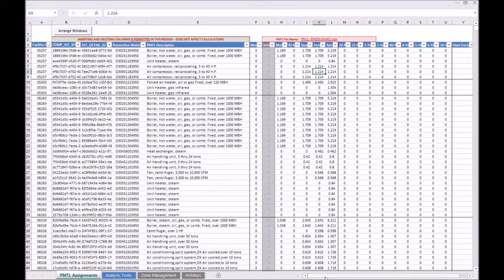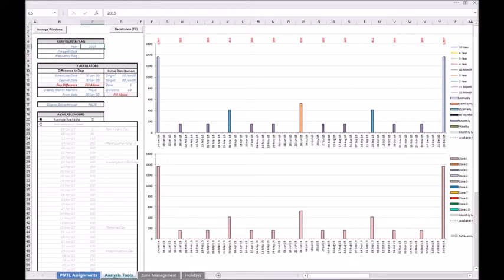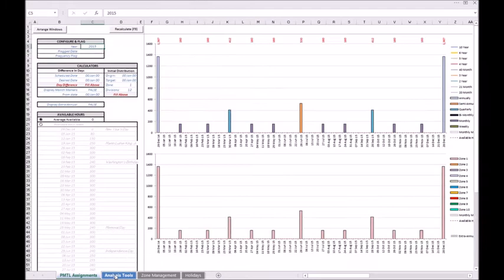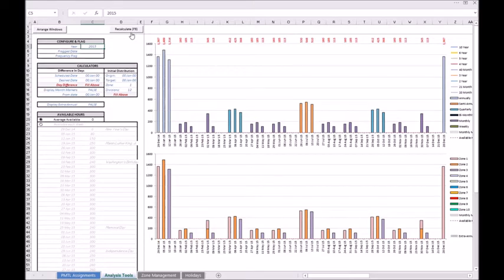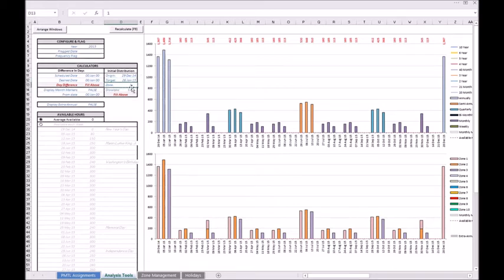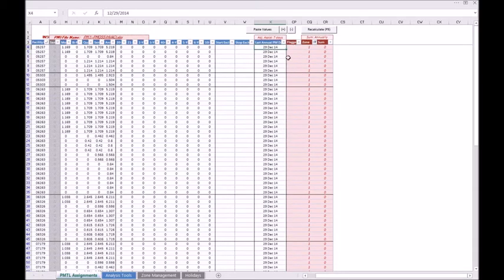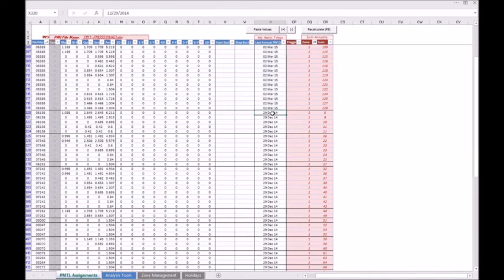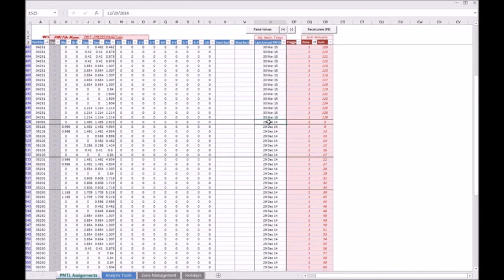Segment 2 - Populating the viewport (2019) 🇺🇸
🔴 [Author]:
Video by John Wilde

🔴 [Unit]:
Headquarters Air Force, Office of the Director of Civil Engineers

🔴 [Location]:
United States

🔴 [Description]:
How to populate the viewport.

🔴 [Tags]:
CEPlaybooks

🔴 [VIRIN]:
190521-O-DT122-450